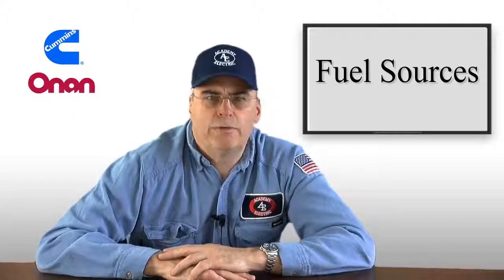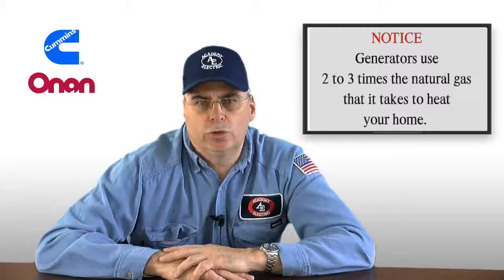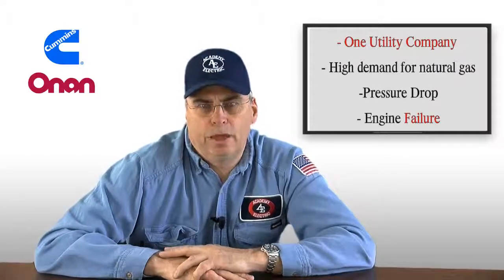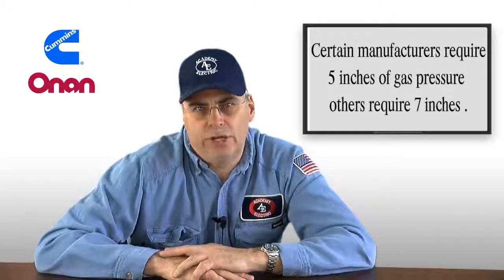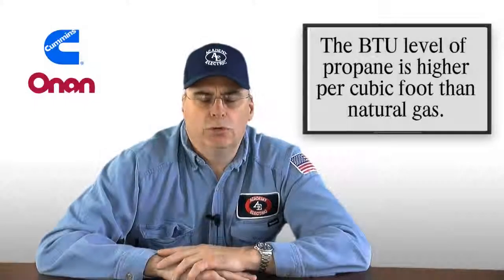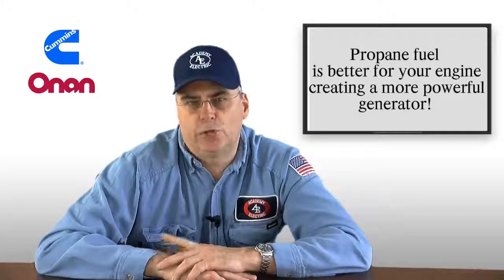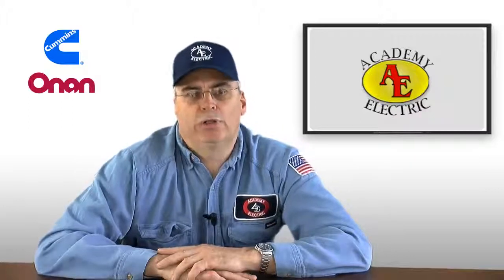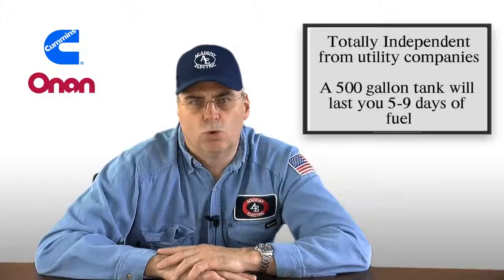Whole House Generator Fuel Sources by Generator Dan NJ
Dan O'Brian from Academy Electrical Contractors gives a tutorial on the basics of selecting a generator for your home or business. Topic fuel sources by Generator Dan